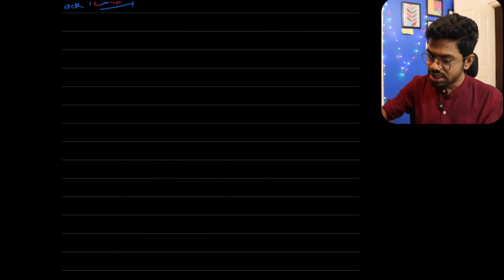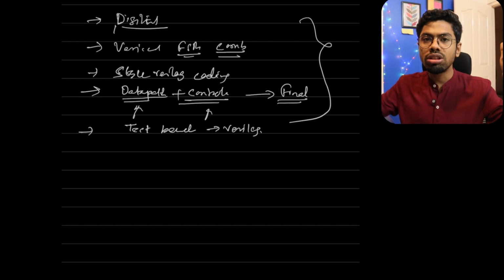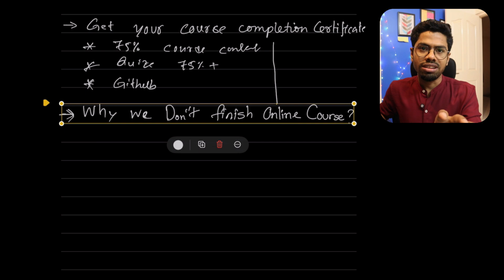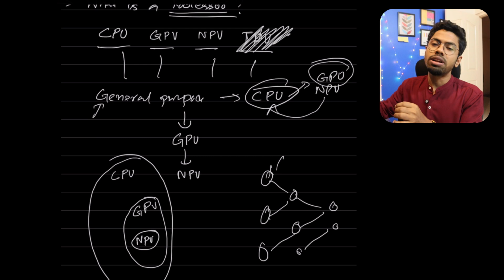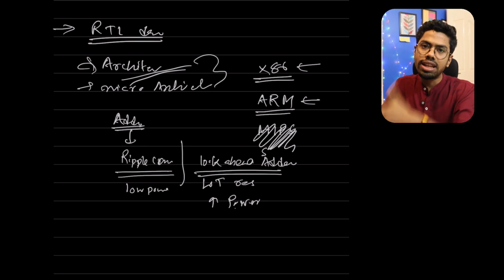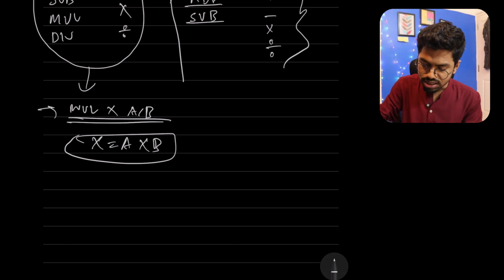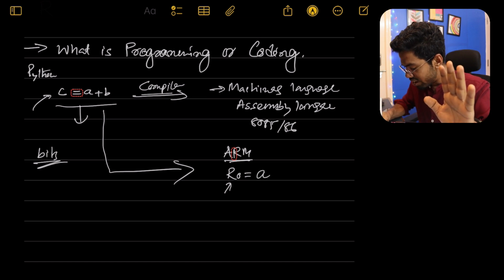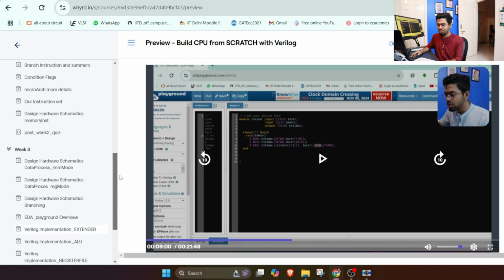Design CPU with Verilog | arm LRM | week 1